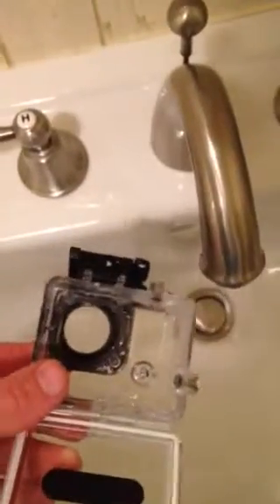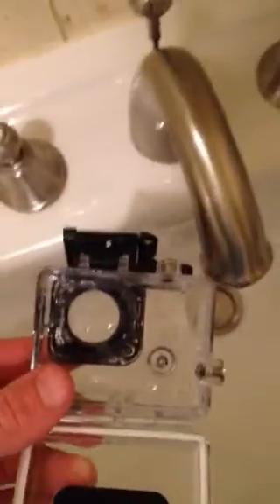Gopro leaking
Gopro leakage
Don't exactly know where it is leaking but it gets very moist inside the housing